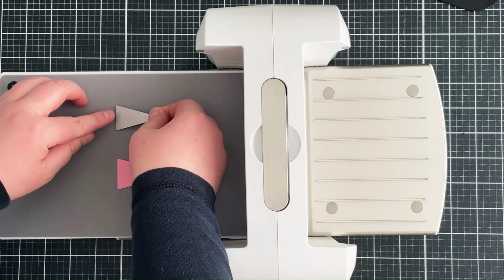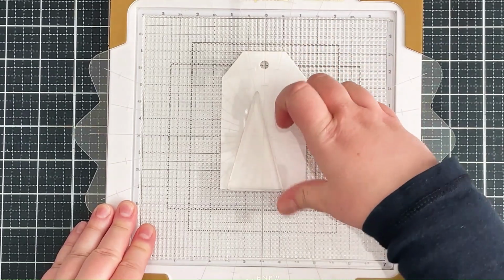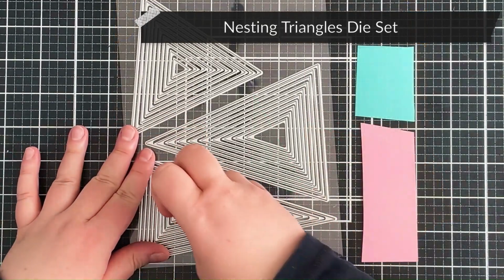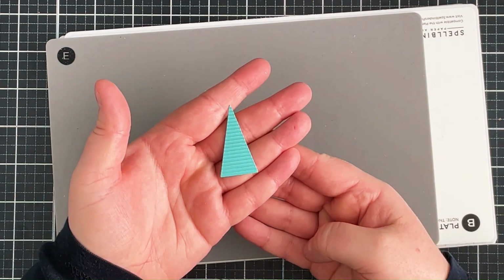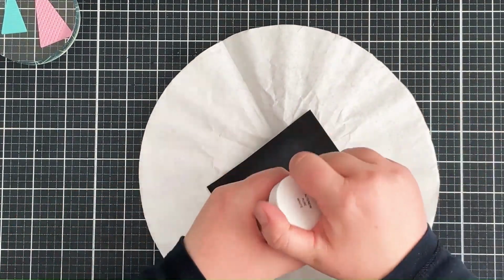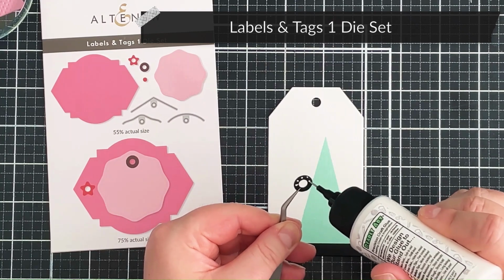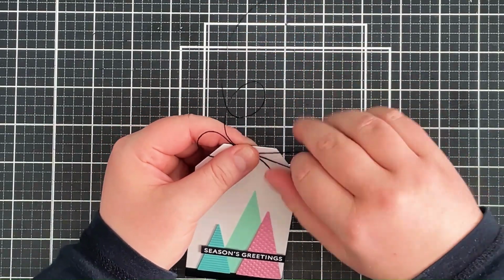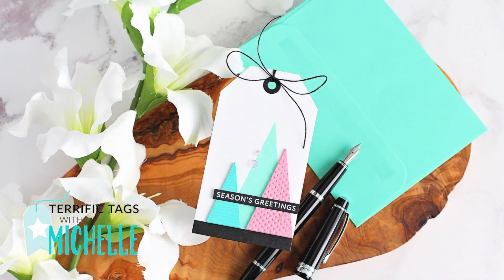Add AMAZING Texture to Your Die Cuts with Debossing Magic!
Hi there everyone! Michelle is with you for today's video, and we're talking about using an amazing debossing technique to add texture to your die-cuts!

Let us know what you think about this tutorial in the comments section. Happy crafting!

If you're searching for new products and expert guides for your next paper crafting adventure, look no further than Altenew! We're a New York-based paper craft company committed to helping crafters like you create beautiful handmade cards, scrapbooks, journal pages, DIY home decor, and more.

Explore more crafting inspiration from Altenew:

📚Crafting: A to Z - Your comprehensive resource for all things paper crafting and card making